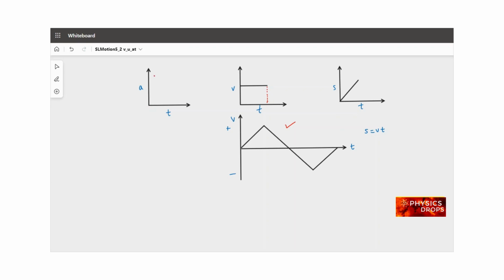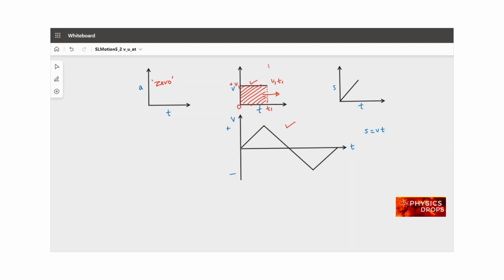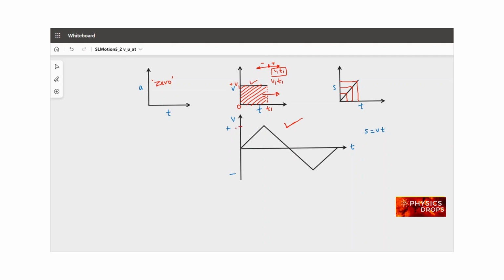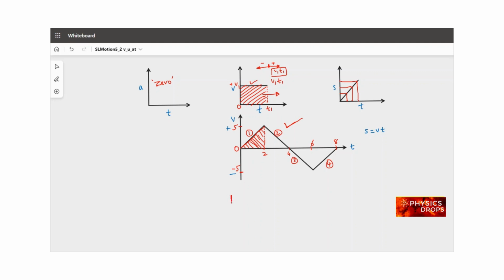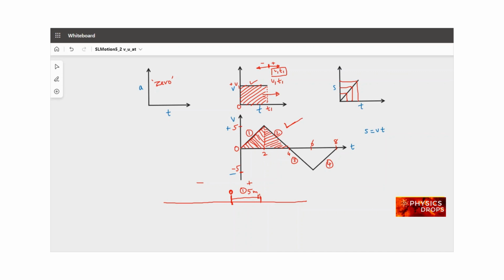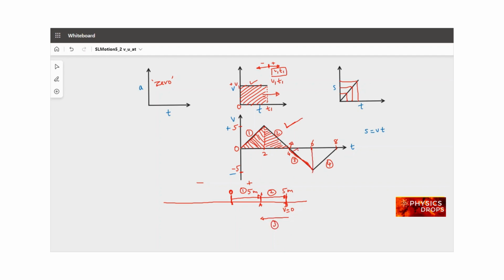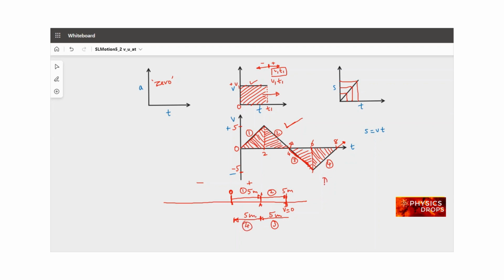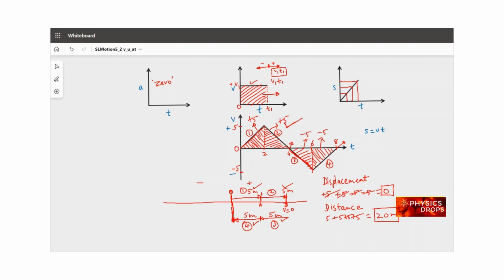Class 11 Physics, NCERT CBSE, Motion in a Straight Line 5: part 2 vuat